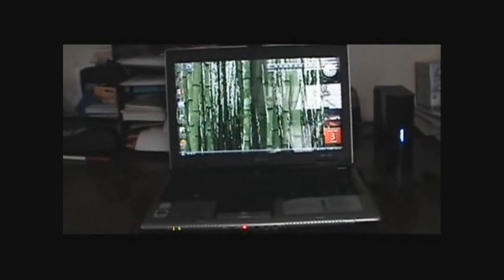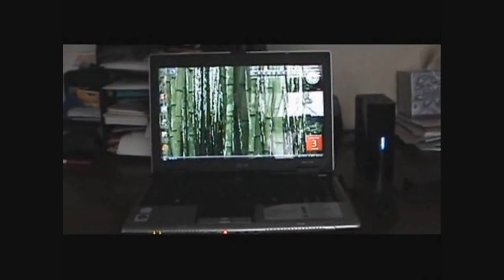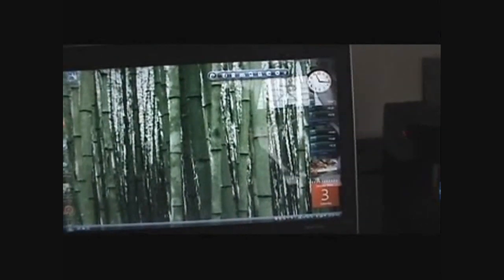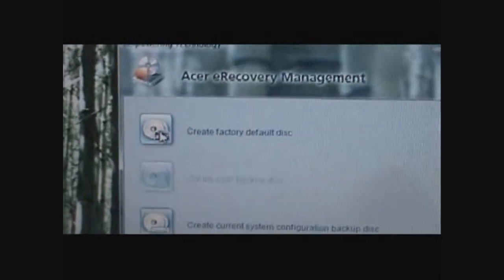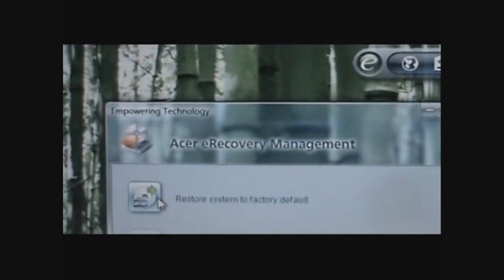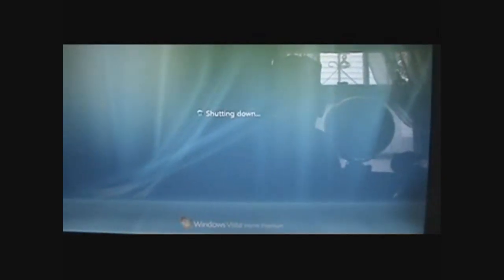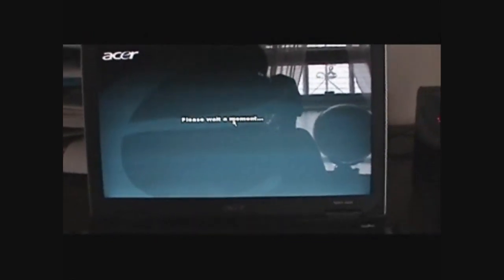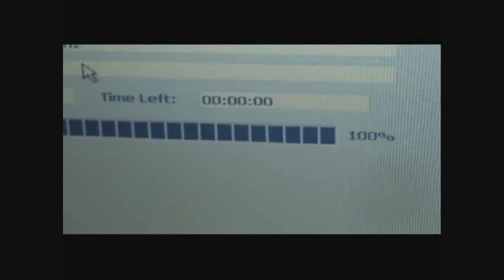How to Perform an Acer eRecovery-factory restore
In spite of how popular my Dell restore video was, and due to high demand, I have made a video on how to perform an Acer eRecovery factory restore.

Okay, so apparently I ran out of disc on my camcorder, and you can't see what happens after. Well what came next was the Windows setup screen, that is where you enter your information such as your name, and a user account, also letting the system configure itself. Watch for another video!